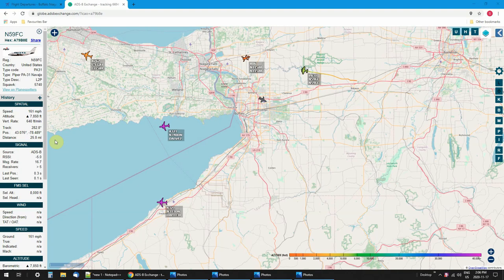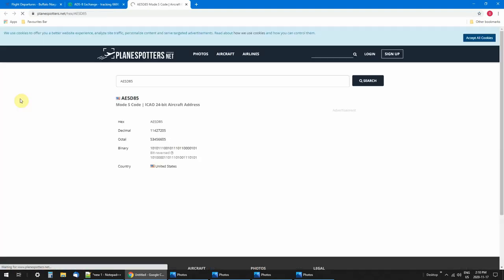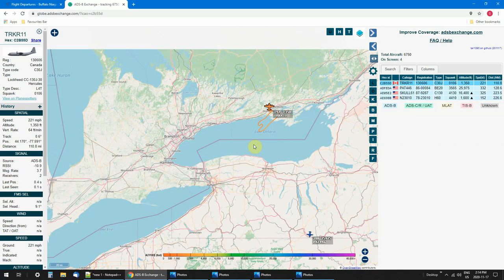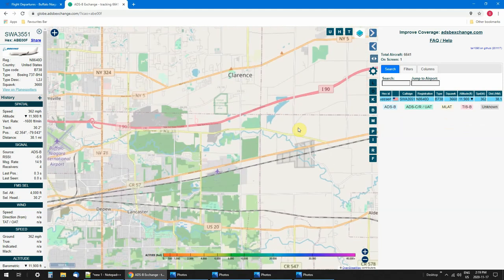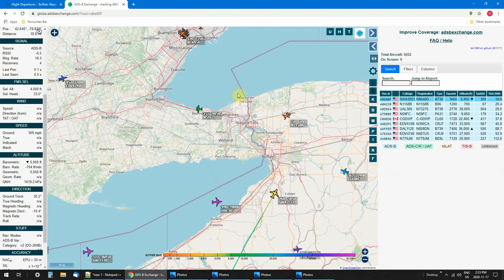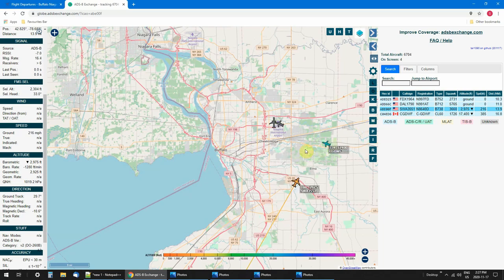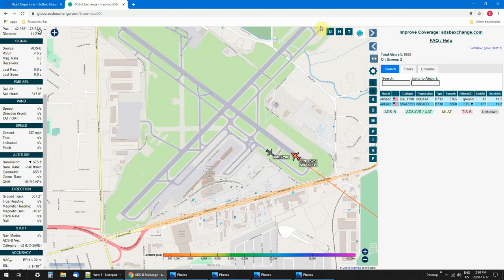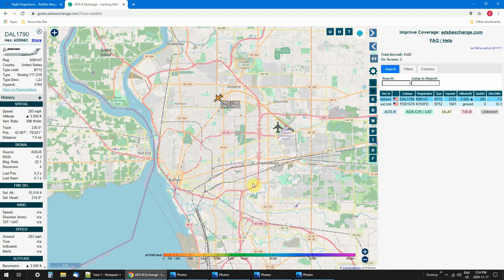Watch ADS-B Aircraft on a web site and Listening on Your Scanner Radio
I am using an ADS-B web site to watch Military And Commercial aircraft in my area and Listening on my scanner radio, this will show you one way to do it.